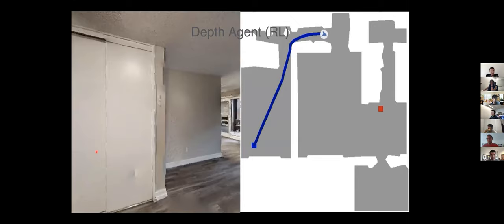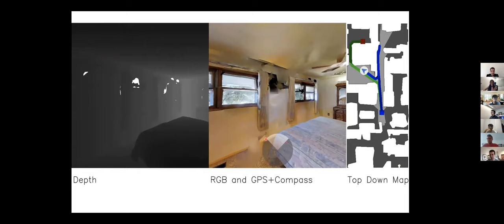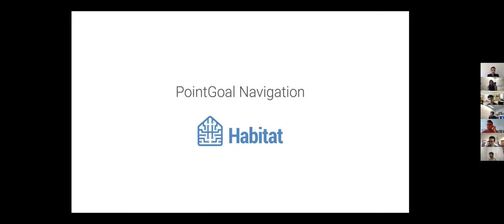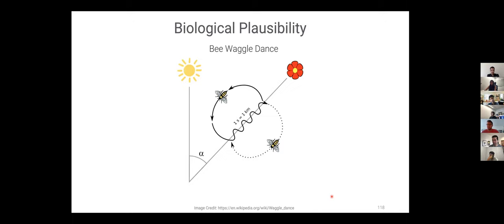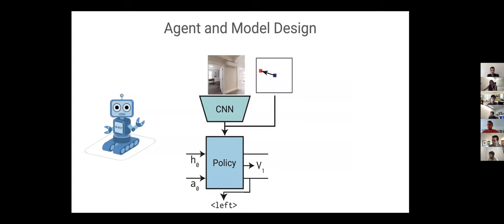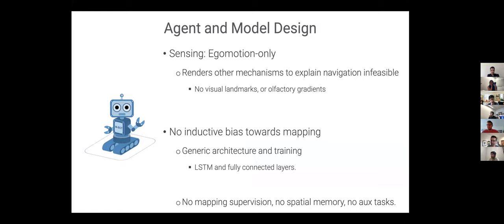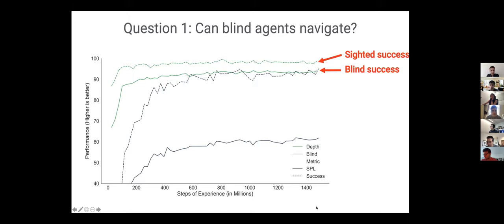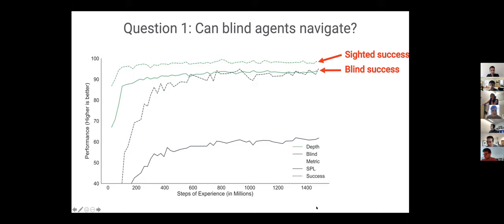Do Blind AI Navigation Agents Build Maps? | Embodied AI Lecture Series at AI2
Dhruv Batra • Georgia Tech/FAIR
Embodied AI Lecture Series @ PRIOR
for the full list of our lectures.
The embodiment hypothesis is the idea that “intelligence emerges in the interaction of an agent with an environment and as a result of sensorimotor activity”. Imagine walking up to a home robot and asking “Hey robot – can you go check if my laptop is on my desk? And if so, bring it to me”. Or asking an egocentric AI assistant (operating on your smart glasses): “Hey – where did I last see my keys?“. In order to be successful, such an embodied agent would need a range of skills – visual perception (to recognize & map scenes and objects), language understanding (to translate questions and instructions into actions), and action (to move and find things in a changing environment). I will first give an overview of work happening at Georgia Tech and FAIR building up to this grand goal of embodied AI. Next, I will dive into a recent project where we asked if machines – specifically, navigation agents – build cognitive maps. Specifically, we train ‘blind’ AI agents – with sensing limited to only egomotion – to perform PointGoal navigation (‘go to delta-x, delta-y relative to start’) via reinforcement learning. We find that blind AI agents are surprisingly effective navigators in unseen environments (~95% success). Further still, we find that (1) these blind AI agents utilize memory over long horizons (remembering ~1,000 steps of past experience in an episode); (2) this memory enables them to take shortcuts, i.e. efficiently travel through previously unexplored parts of the environment; (3) there is emergence of maps in this memory, i.e. a detailed occupancy grid of the environment can be decoded from the agent memory; and (4) the emergent maps are selective and task-dependent – the agent forgets unnecessary excursions and only remembers the endpoints of such detours. Overall, our experiments and analysis show that blind AI agents take shortcuts and build cognitive maps purely from learning to navigate, suggesting that cognitive maps may be a natural solution to the problem of navigation and shedding light on the internal workings of AI navigation agents.